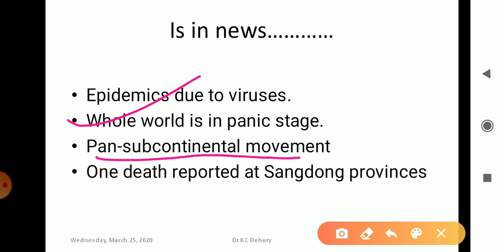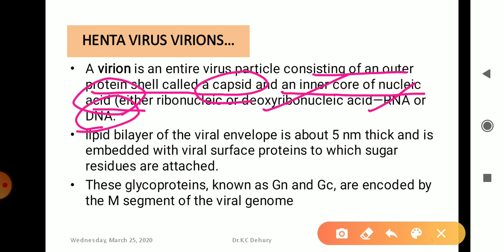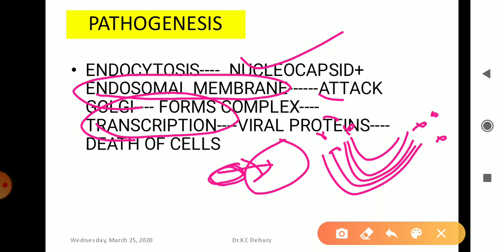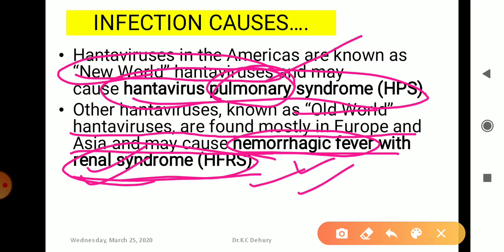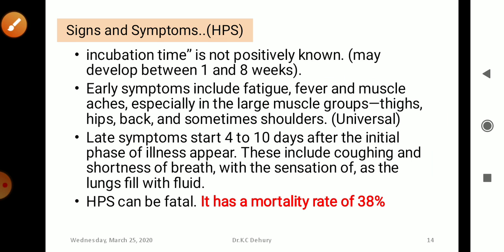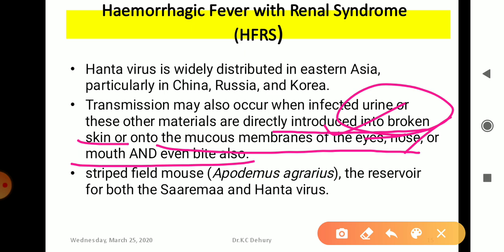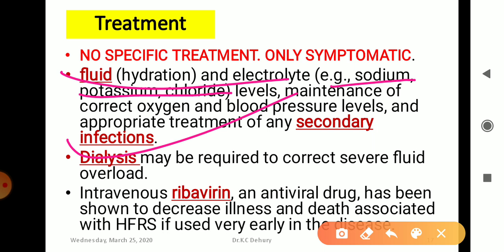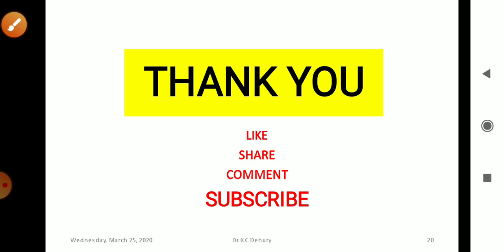HANTA VURUS INFECTION | OPSC |OAS| OSSC EXAMINATION